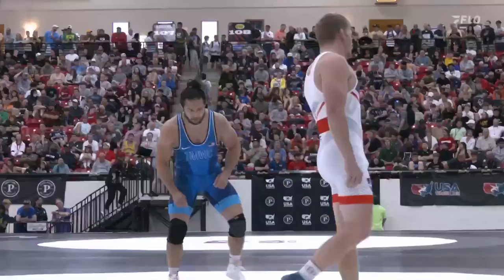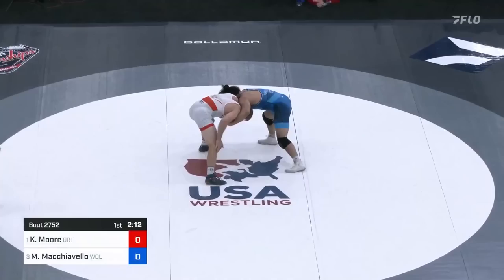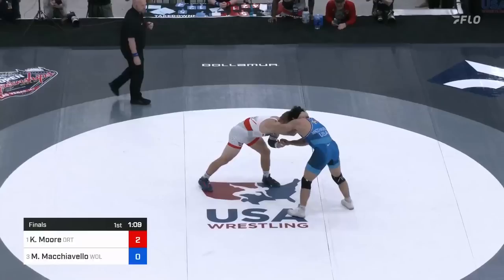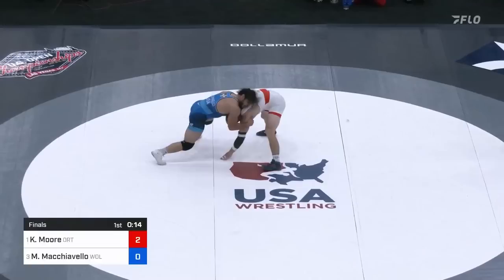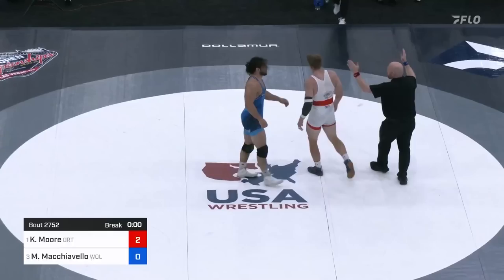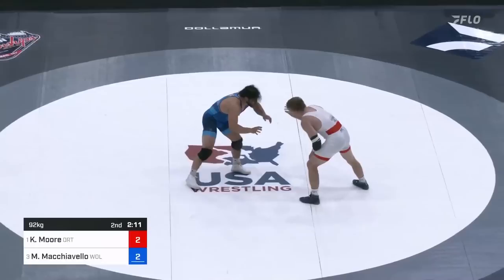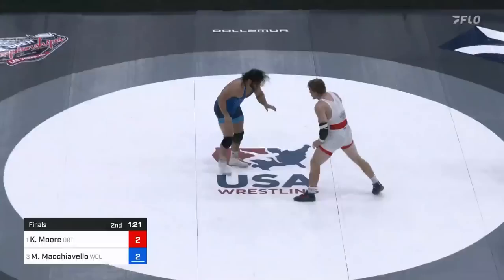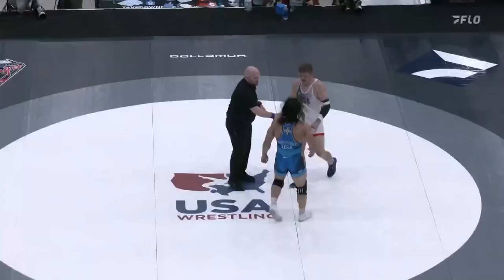Mike Macchiavello vs Kollin Moore | 2023 US Open Final